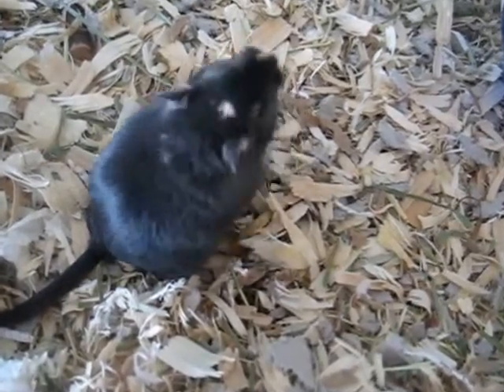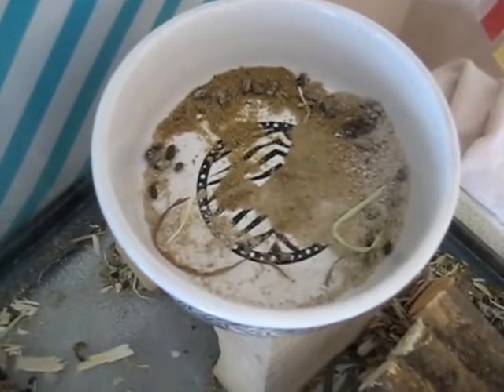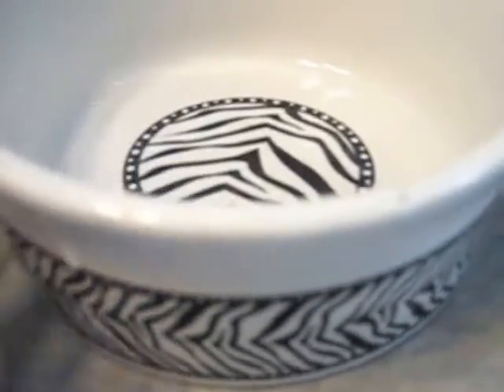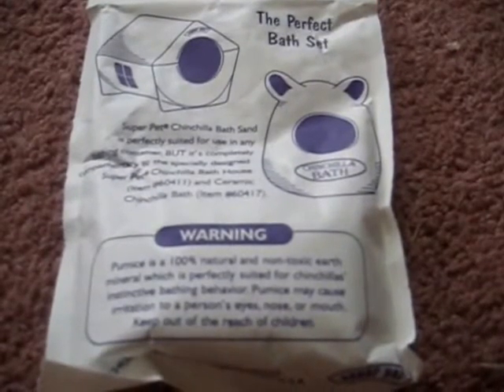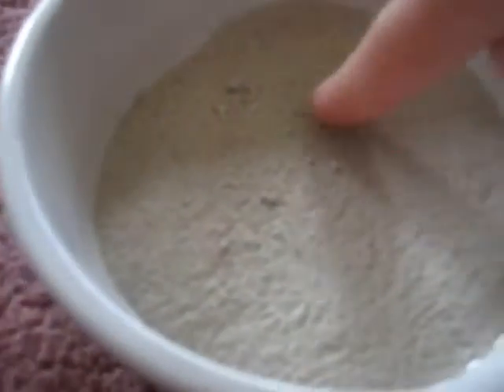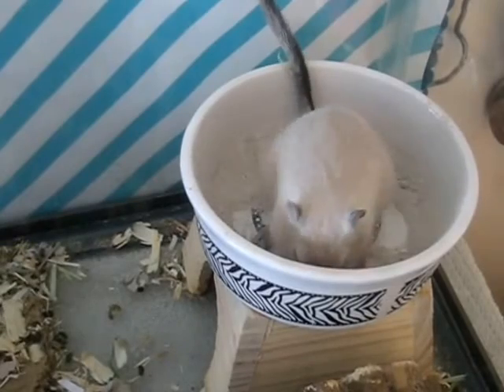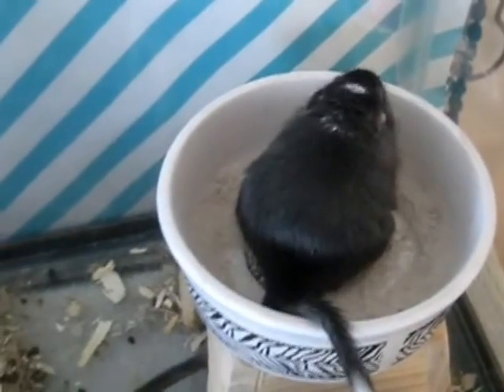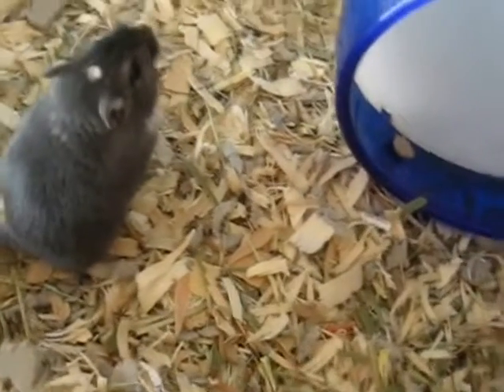How To: Bathe Your Gerbils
Just a quick how to on bathing gerbils properly! hope everyone enjoys and i hope it may even help a few people out there :)  have a beautiful day everyone!